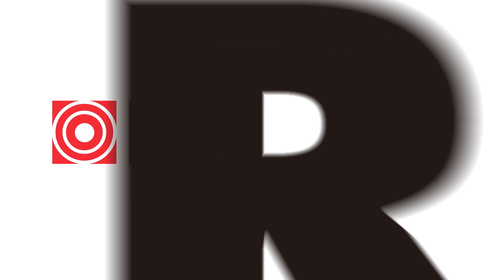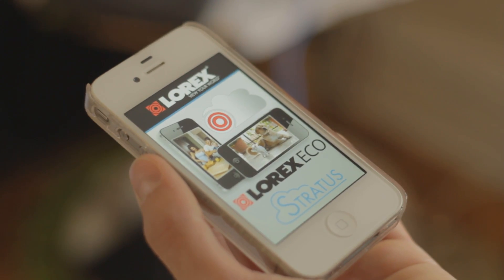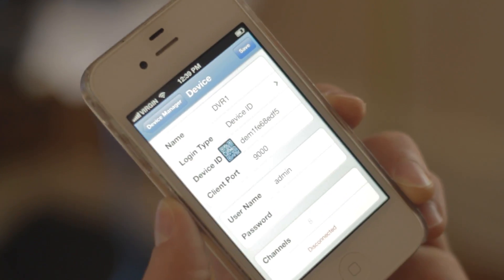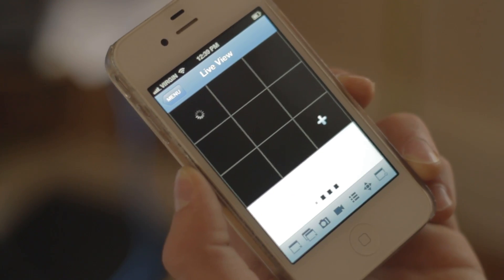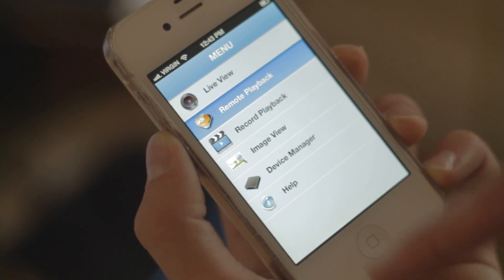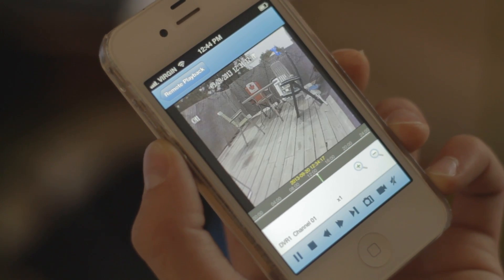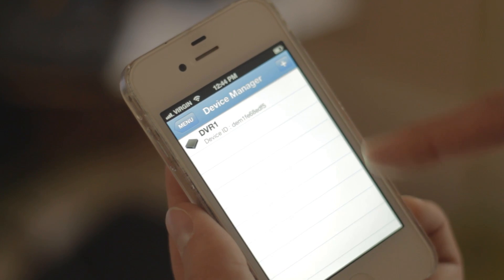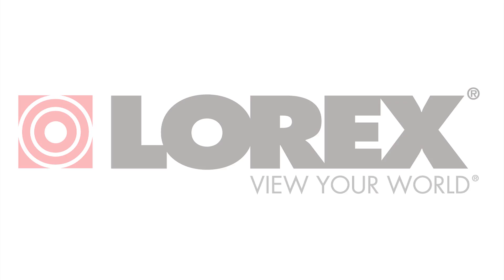How To Set Up Lorex Eco Stratus App For iPhone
Watch and learn how fast it is to set up and connect your iPhone to the Eco Stratus DVR using the Lorex Eco Stratus app!